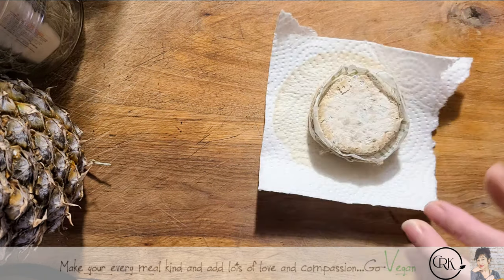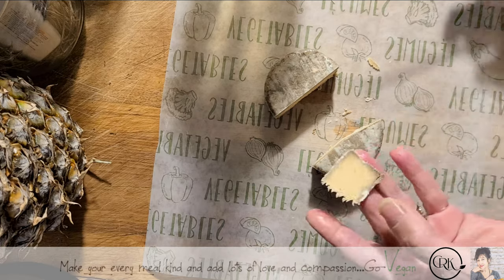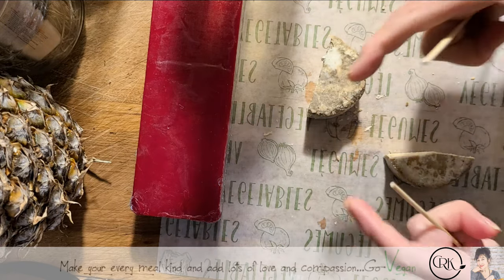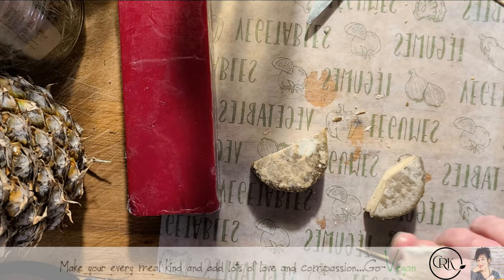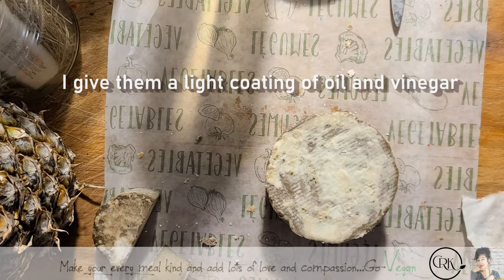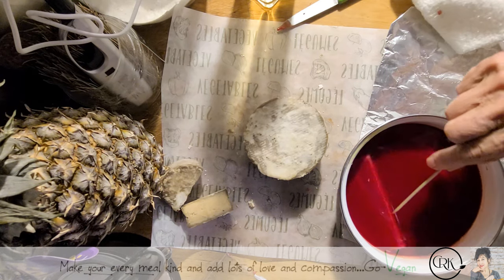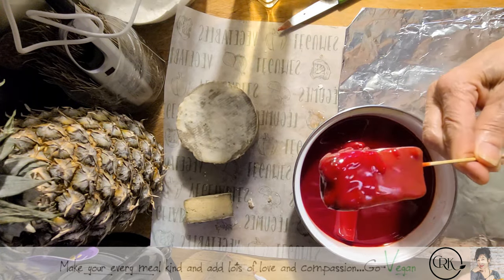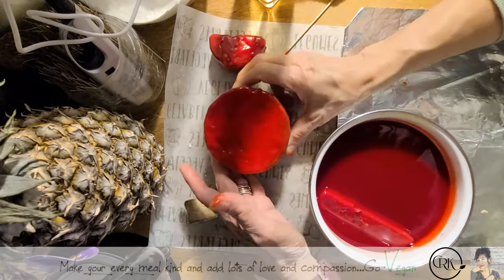UPDATE TOFU CHEESE AND WAXING ~ SHARP AGED PROVOLONE CHEESE VEGAN | Connie's RAWsome kitchen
Here's an update on my latest cheese I am calling my sharp-aged provolone, It's so so good a must to make!

MONTREAL, QUE.